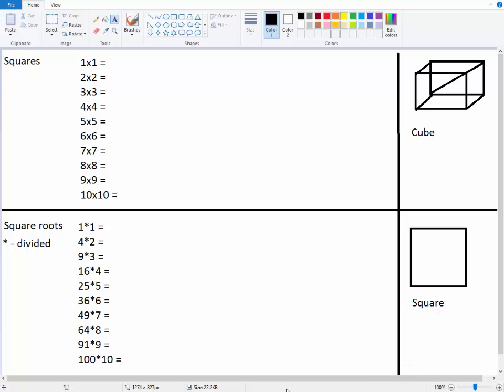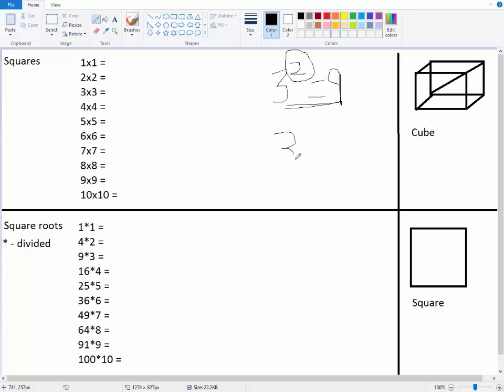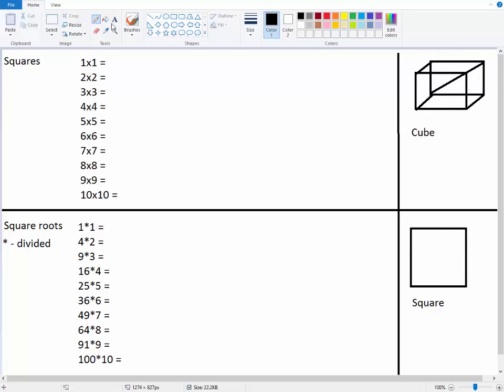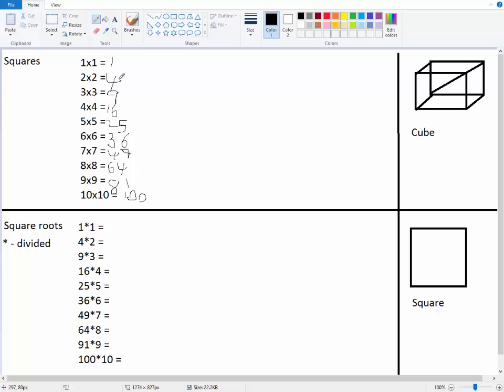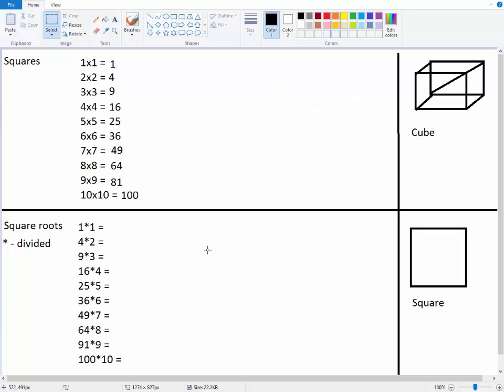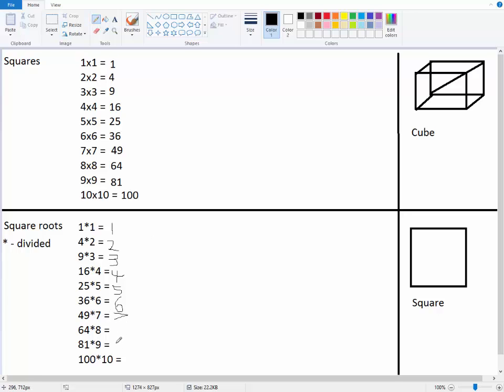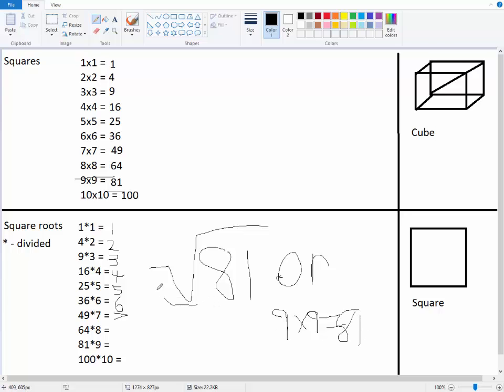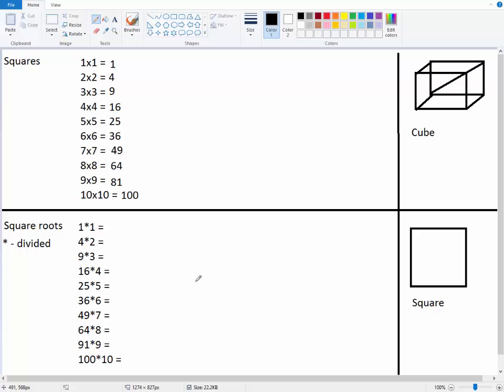How to use squares and square roots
In this video I will be explaining how to use square and square roots in a simple way.